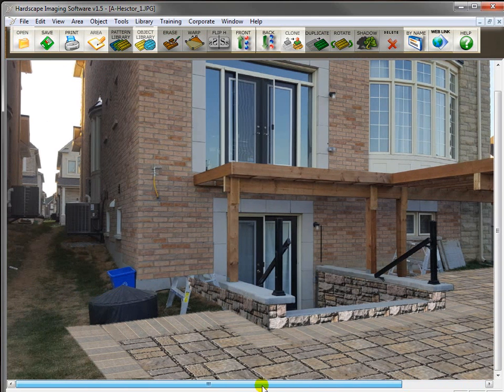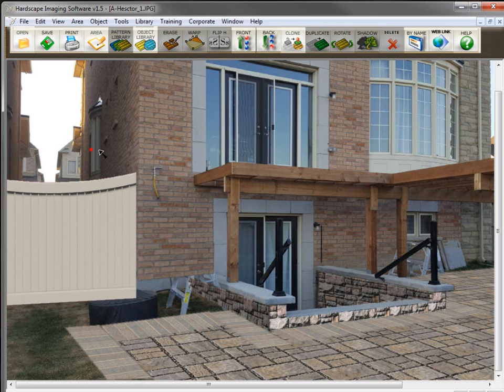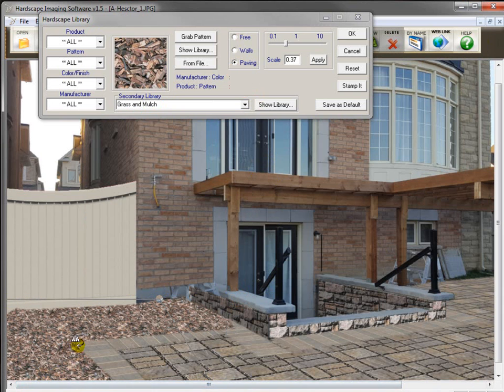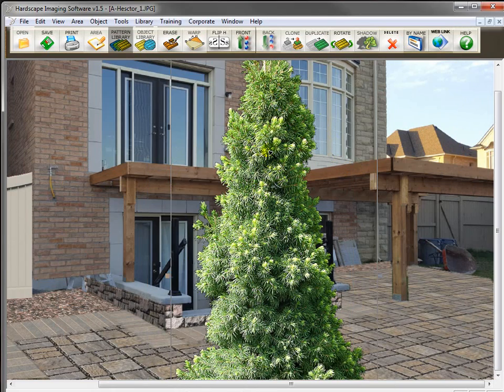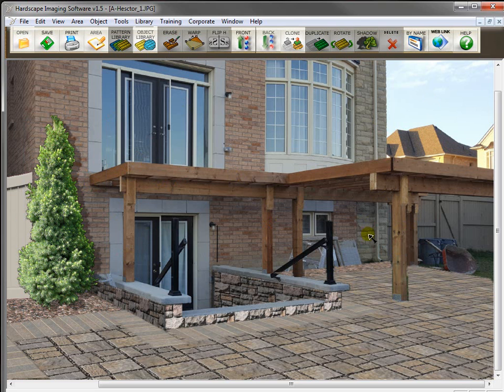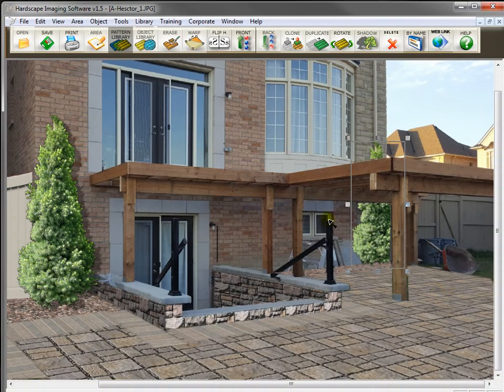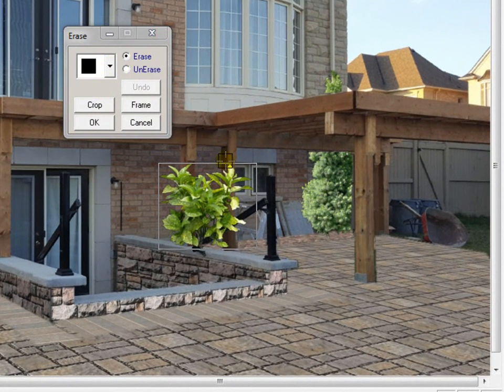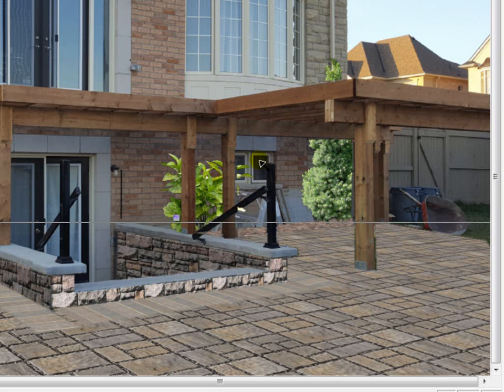Hardscape Design Software "HIS" aka "GreenScapes - Show Fence and Plants - Tutorial 4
Backyard design sometimes includes installing fences and plants. If you install plants and interlocking pavers, check out GreenScapes Landscape & Hardscape Design Software or if you install pavers

Reclaim Your Time with